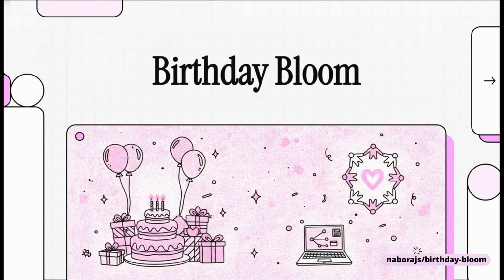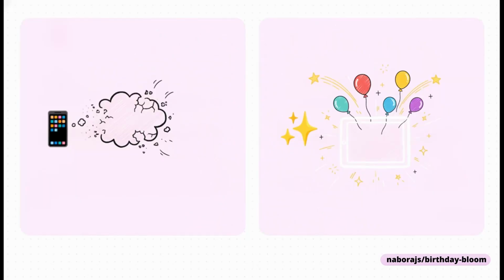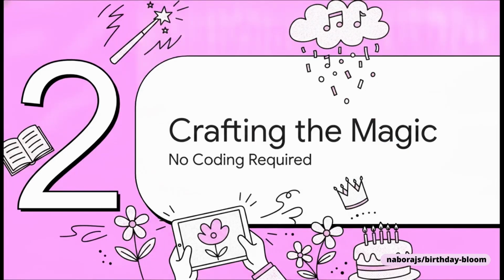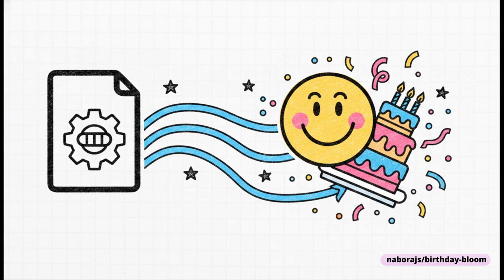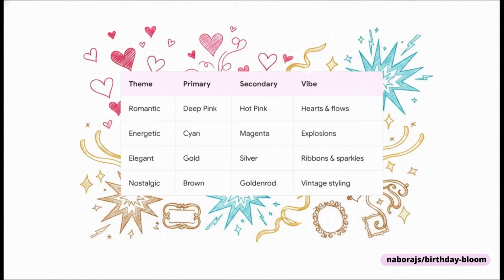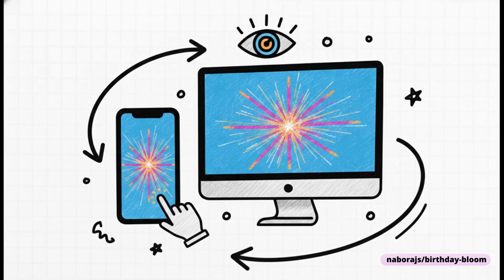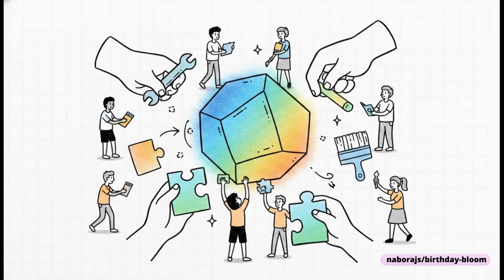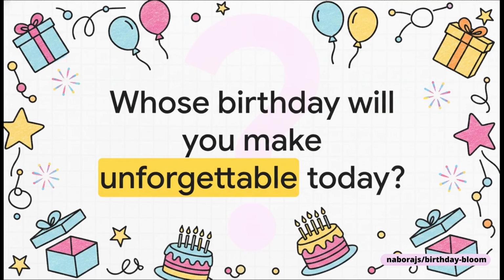Birthday Bloom Explained 🌸 | The Ultimate Open-Source Birthday Website (Features, Setup & Vision)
🌸 Welcome to the complete Birthday Bloom project walkthrough!

In this video, I explain everything about Birthday Bloom—from the idea behind the project to its features, customization options, workflow, and future vision.

Birthday Bloom is an open-source web application that transforms ordinary birthday wishes into beautiful, interactive, and personalized digital experiences. Instead of sending a simple "Happy Birthday" message, you can create a memorable birthday page with animations, themes, photos, music, custom messages, and much more.

📚 In this video, you'll learn:
00:00 Introduction
00:XX Why Birthday Bloom?
00:XX The problem it solves
00:XX Key features
00:XX How the project works
00:XX Customization options
00:XX User experience walkthrough
00:XX Open-source philosophy
00:XX Future roadmap
00:XX How you can contribute

✨ Features:
• Beautiful animated birthday pages
• Personalized messages
• Photos & media support
• Custom themes
• Interactive animations
• Responsive design
• Easy sharing
• Modern UI
• Open source

If you enjoy the project, please consider:
⭐ Starring the repository
🍴 Forking it
🐞 Reporting bugs
💡 Suggesting new ideas
🤝 Contributing through Pull Requests

👨‍💻 About NS CODEX

NS CODEX is where I share open-source projects, web development, AI, programming, automation, GitHub tips, and everything related to modern software development.

If you're interested in building amazing projects or contributing to open source, you're in the right place.

• Web Development
• AI & Automation
• Programming Tutorials
• GitHub Tips
• Developer Tools
• Project Breakdowns